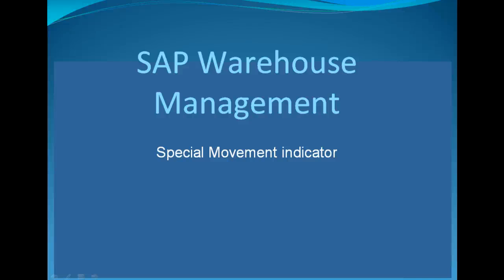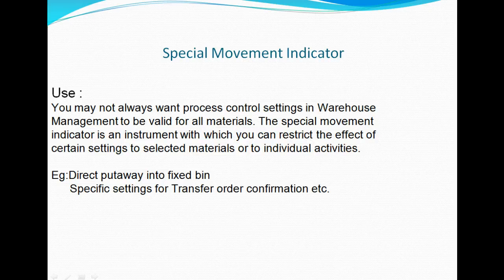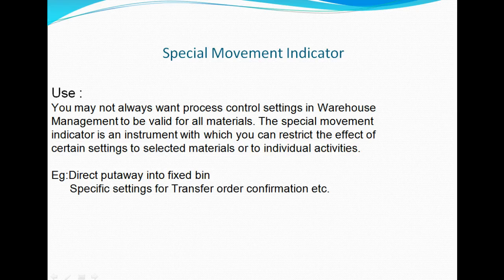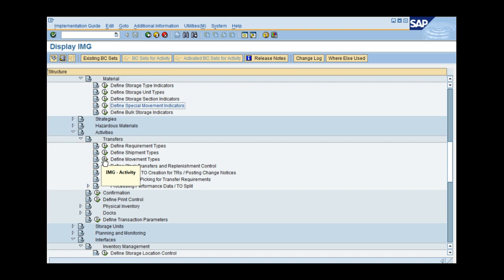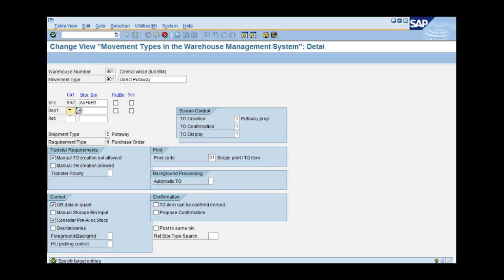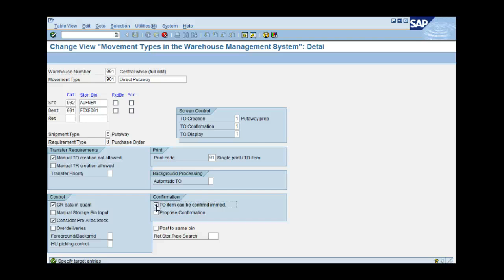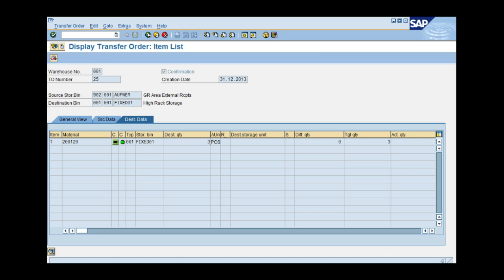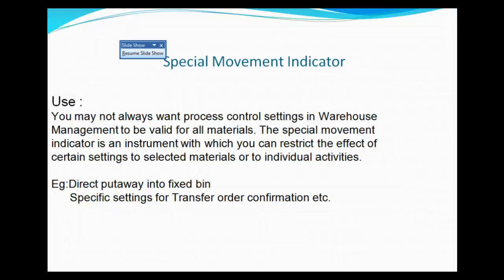SAP WAREHOUSE MANAGEMENT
SAP Warehouse Management videos designed and prepared by certified & experienced professional.